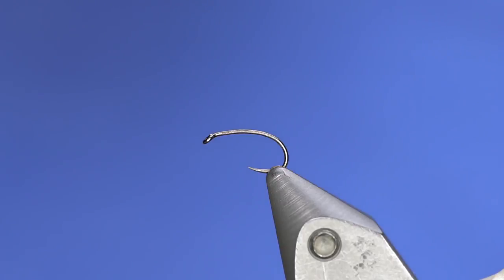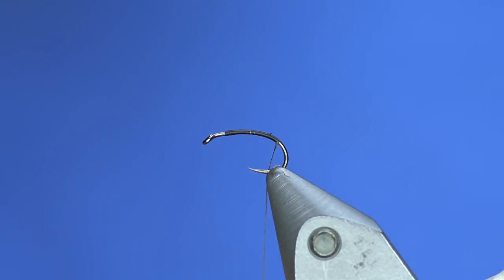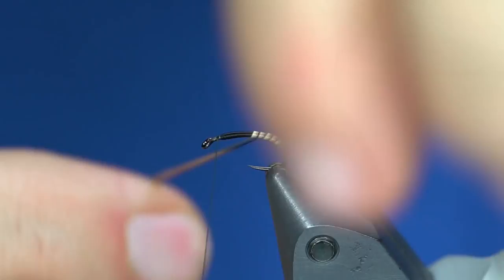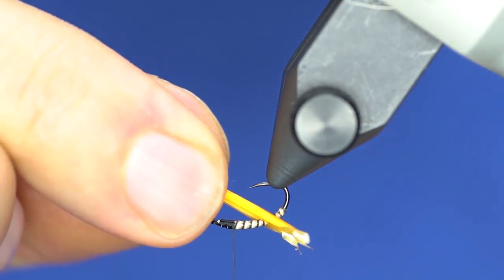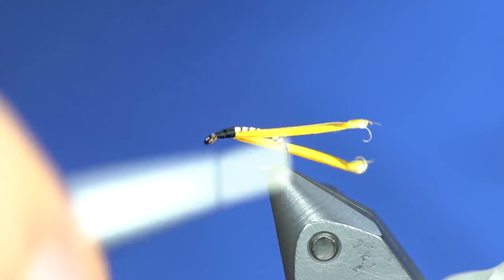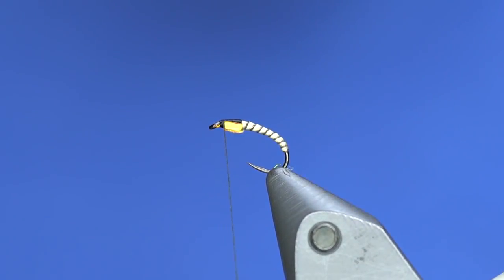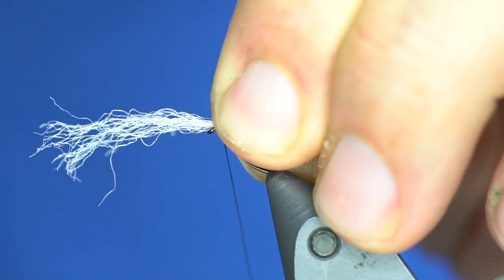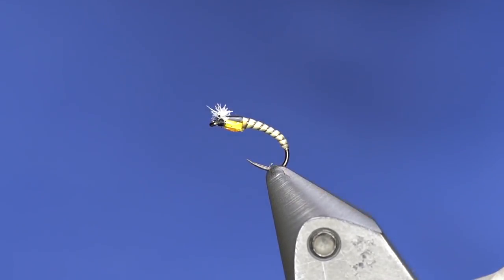Fly Tying Tutorial: Pert-Near Chironomid Pupa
This is a more realistic and smaller chironomid pupa to combat picky fish.